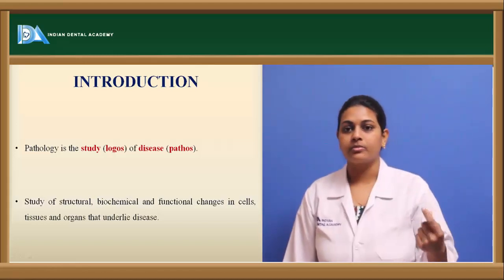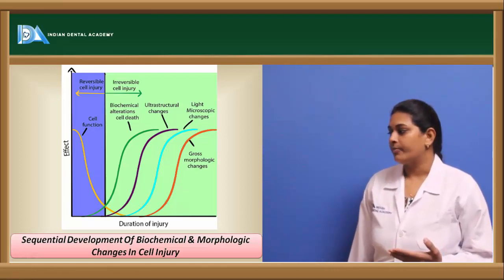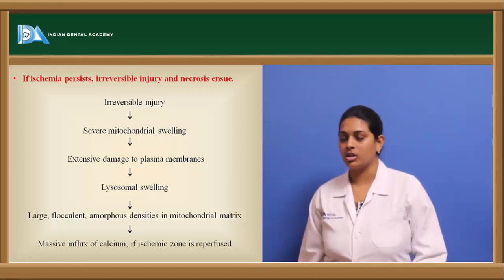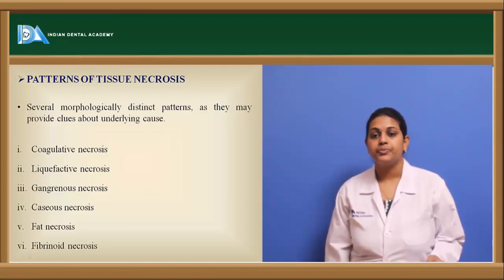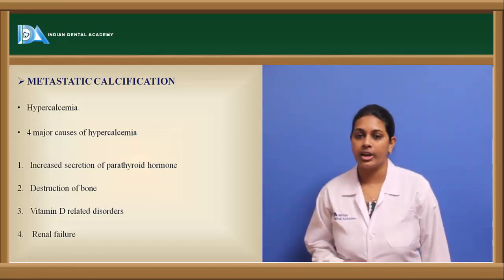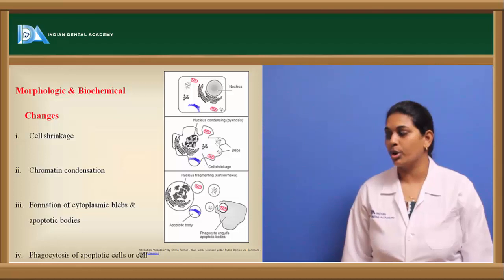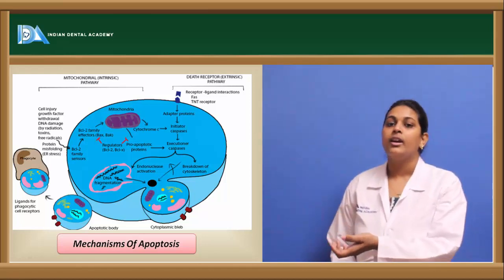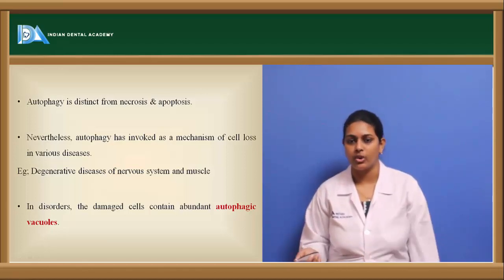Etiology and pathogenesis of disease, Necrosis& Pathological Calcifications | General Pathology